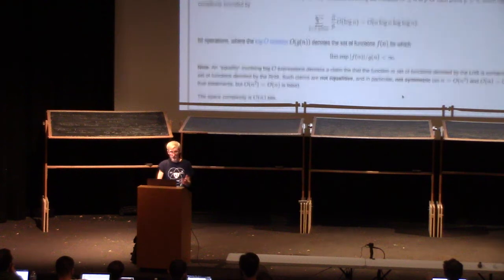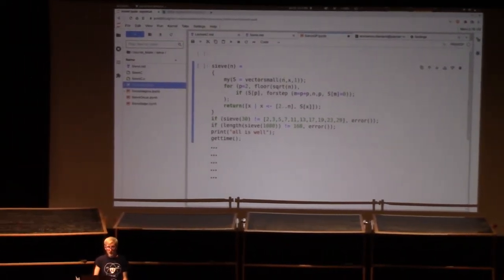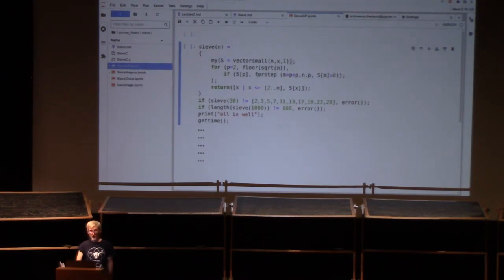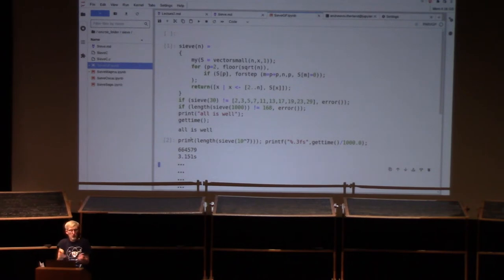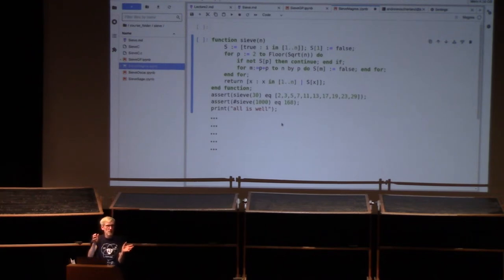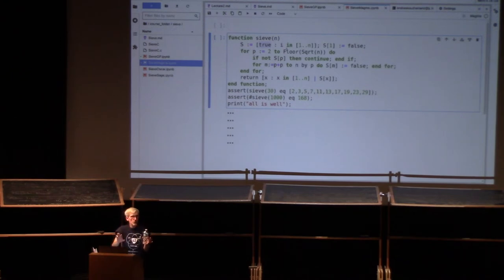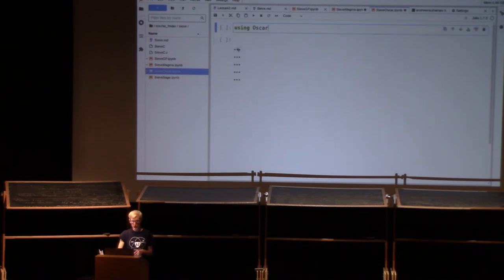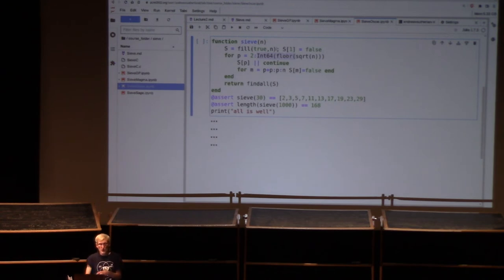2.2 Computational tools for number theorists | Andrew V. Sutherland, MIT